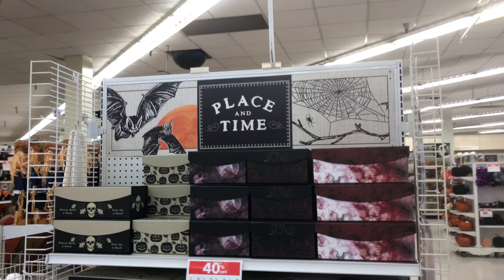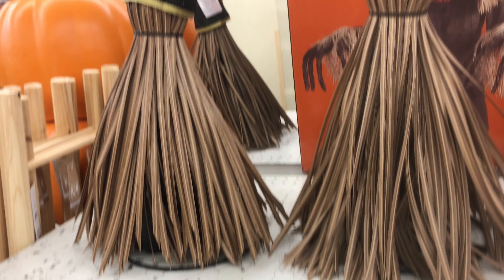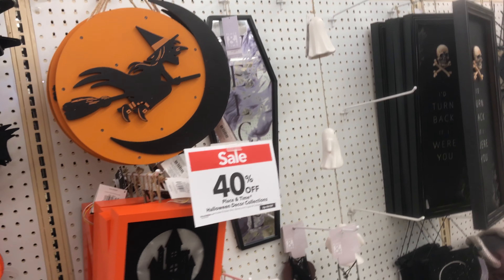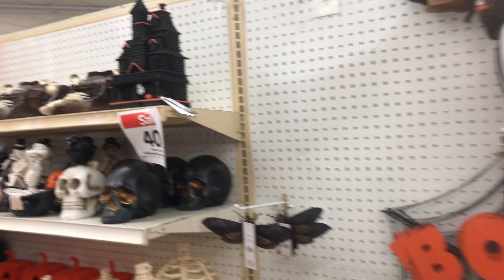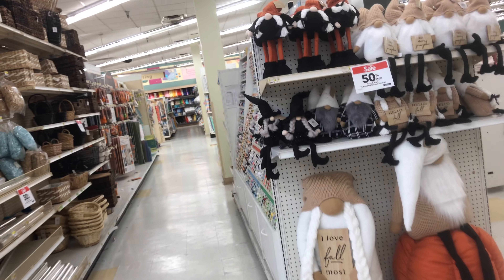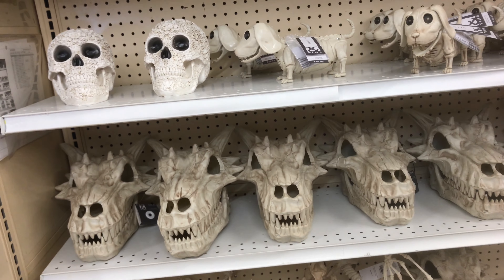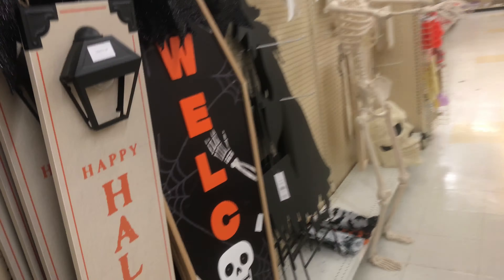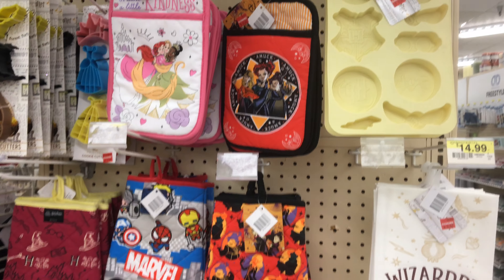Jo Ann's Halloween and Fall Decorations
They got more items in~!  they have more and different items than the last video and I have a final one that shows some more